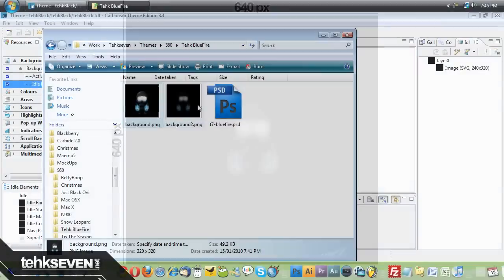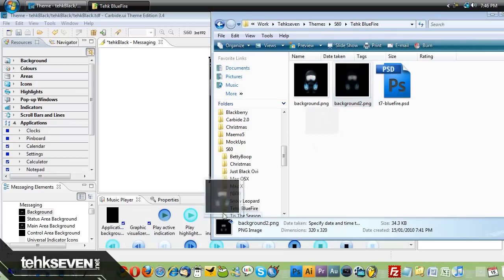How To Change The Wallpaper - Nokia Theming Tut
Download the tehkBlack Nokia Template

This tutorial shows you how to easily and effectively change the background wallpaper in Nokia's Carbide Theme Edition. The template we used was our very own "tehkBlack" Nokia theme project. Just drag and drop your images in, save, and you have one rockin' Nokia theme ready to us!

For free mobile themes, ringtones, and wallpapers, check out